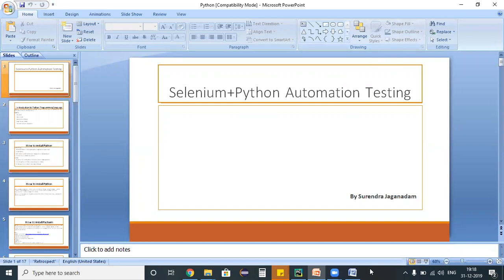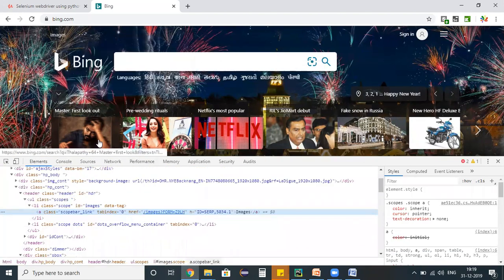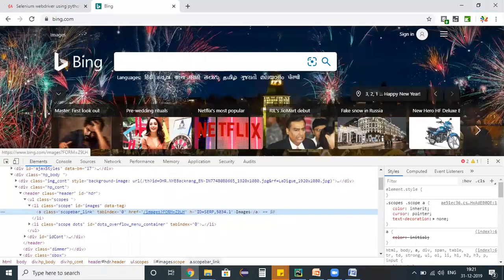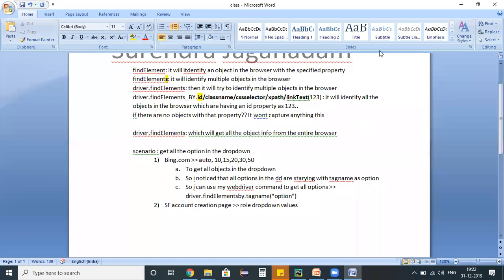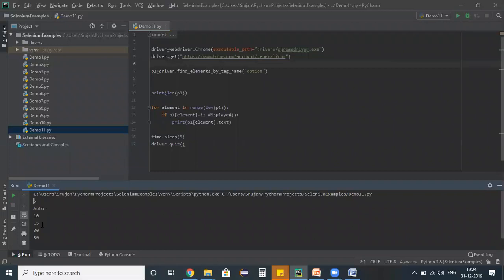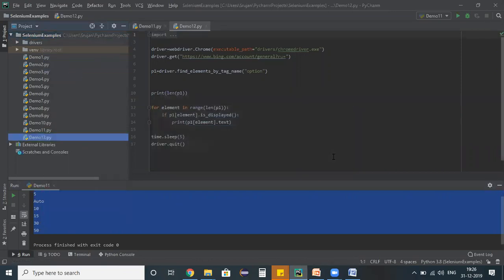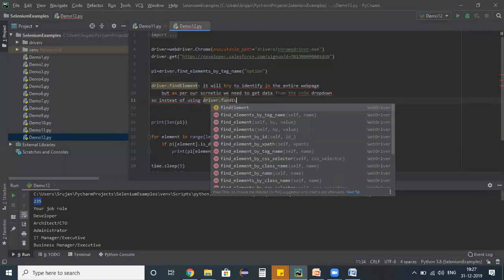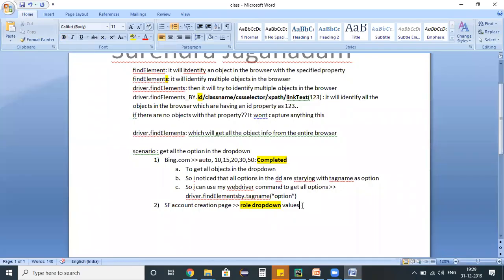Scenario 7: Create a test script using findElements - Part 2 || Selenium Python for Beginners